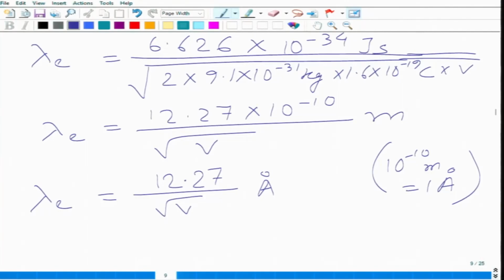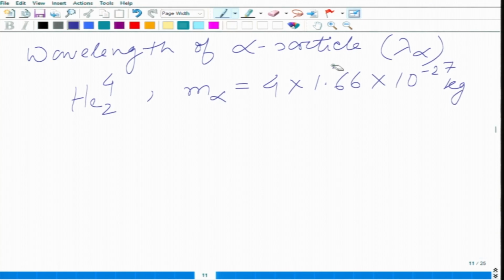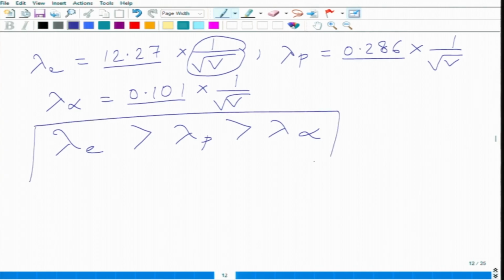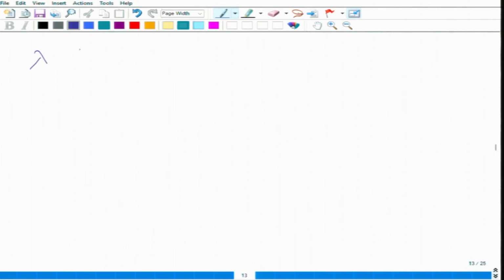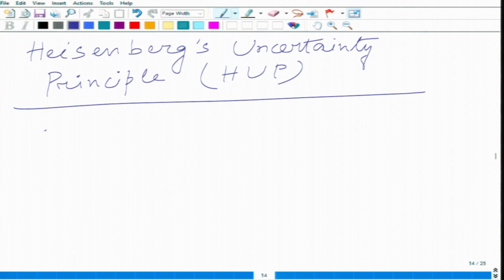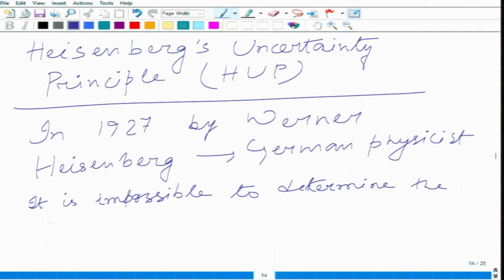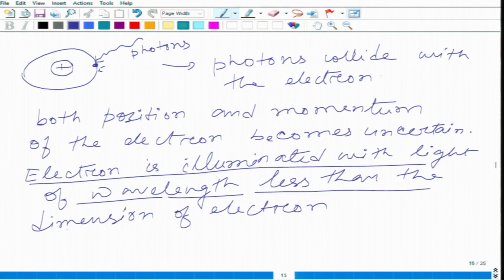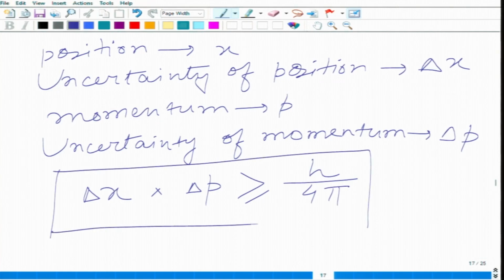Structure of Atom: Lecture 32 Postulates of Bohr's Model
Subject: Chemistry
Programme Name: Structure of Atom
Course Name:  ICAR

In this video, we examine the postulates of Bohr's model of the atom, discussing its historical context and contributions to modern atomic theory.

📡 Key Features:
Syllabus-focused Content